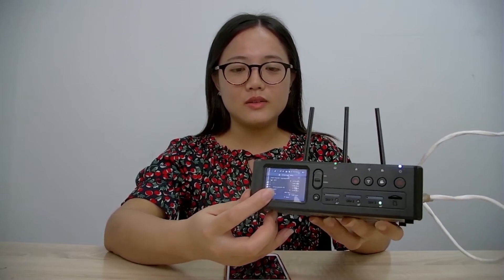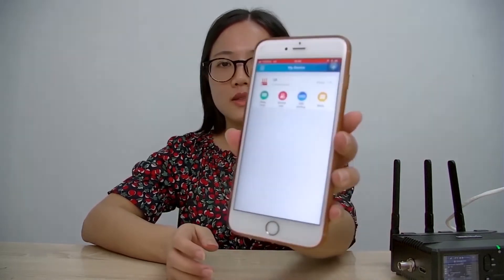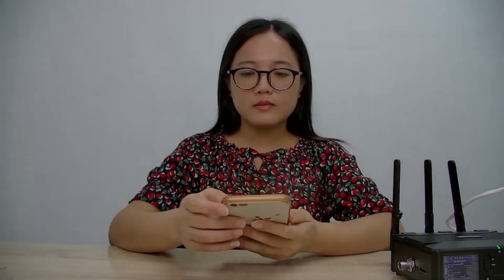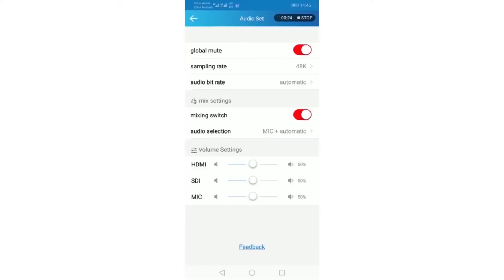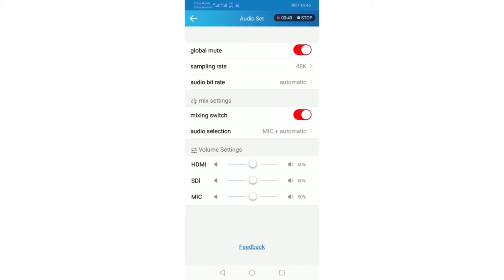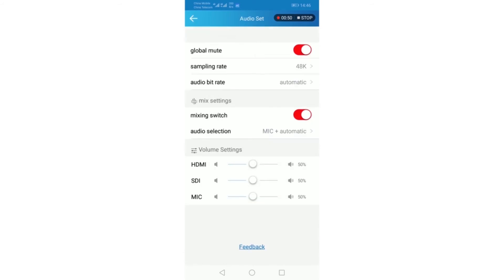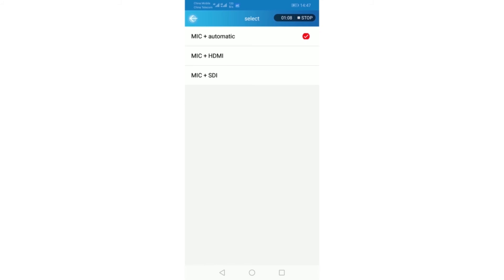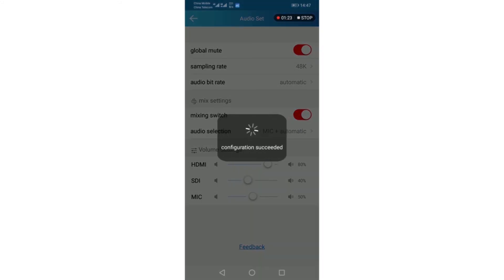Your 4G Live Streaming Encoder: Mine Q8 ～Tutorial 8 Audio Mixing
This video introduces how to set audio mixing in M live App.